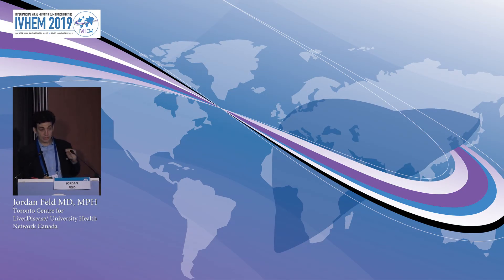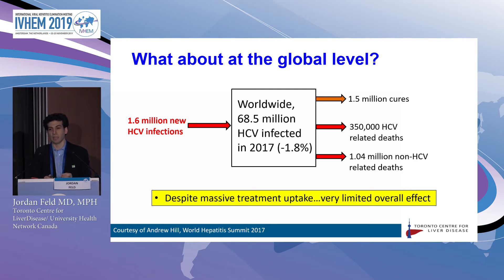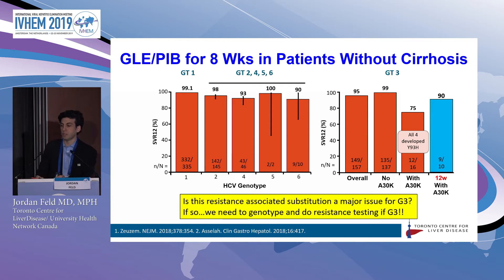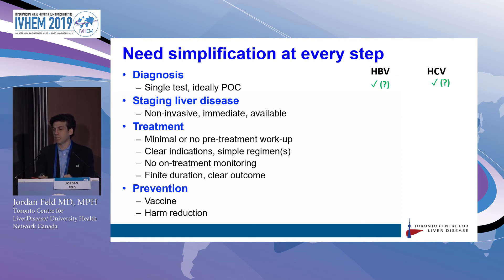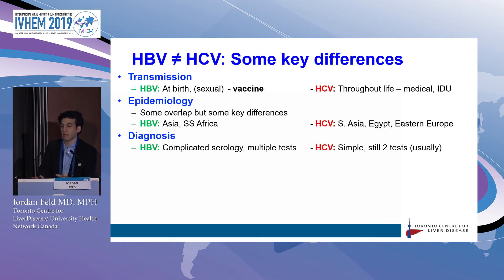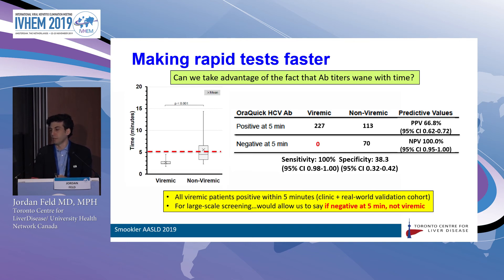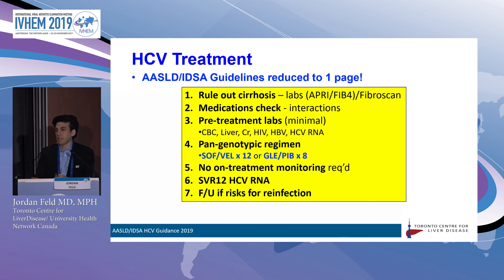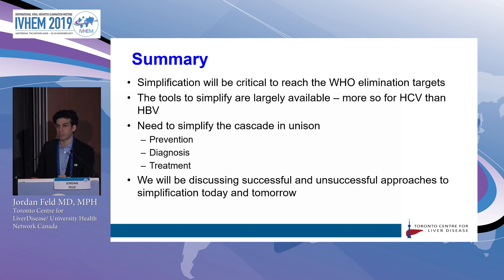Introduction of Simplification - Jordan Feld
6th International Viral Hepatitis Elimination Meeting 2019
IVHEM 2019
Speaker: Jordan Feld, MD, MPH
Organization: Toronto Centre for Liver Disease / University Health Network, Canada